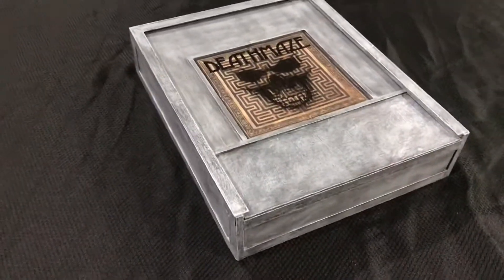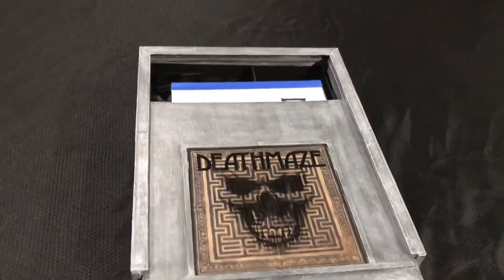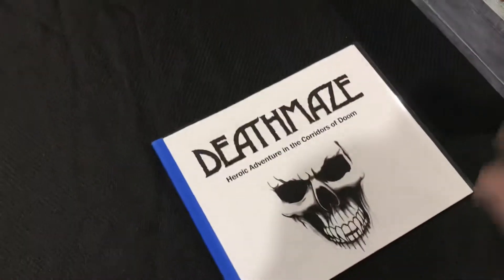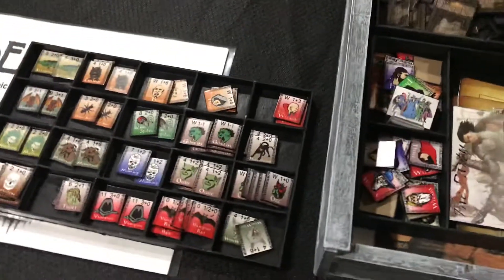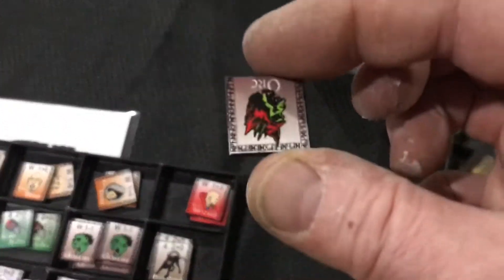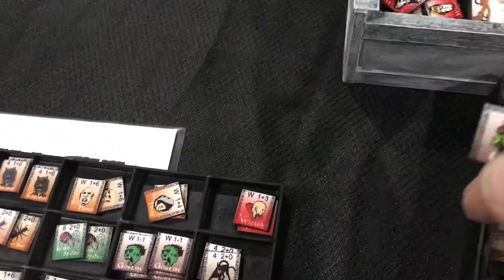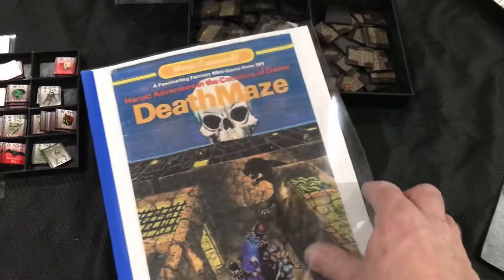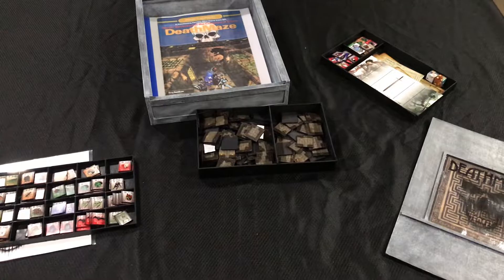Deathmaze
I created a PnP version of Deathmaze Deluxe!!